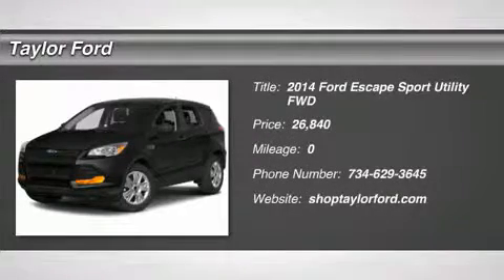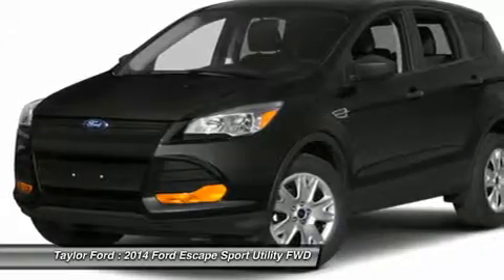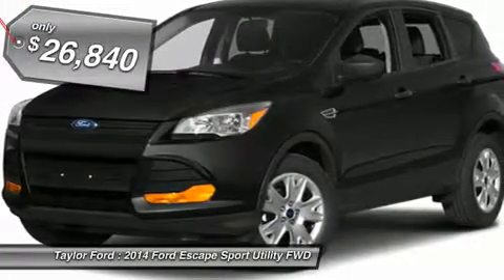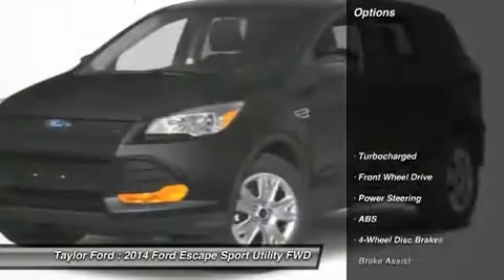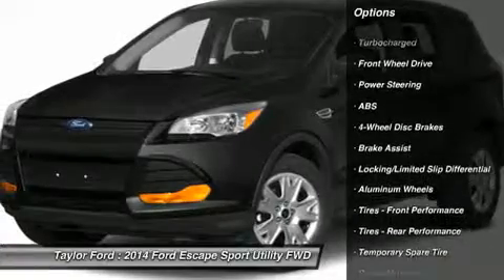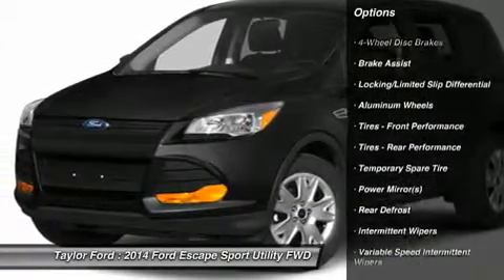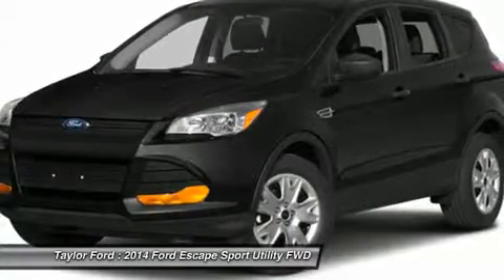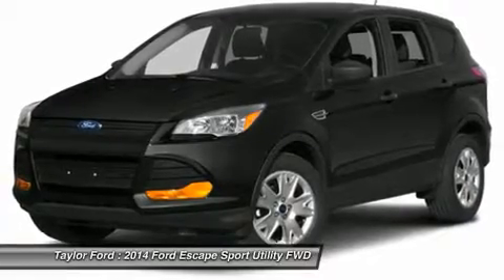2014 FORD ESCAPE Taylor, MI IP-B96608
2014 FORD ESCAPE Taylor, MI
Stock# IP-B96608

Taylor Ford
10725 South Telegraph